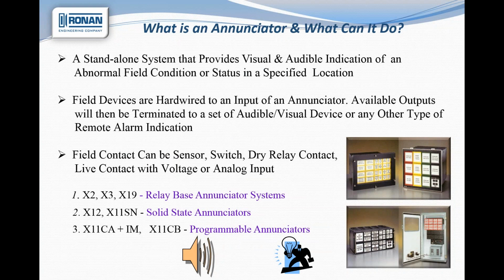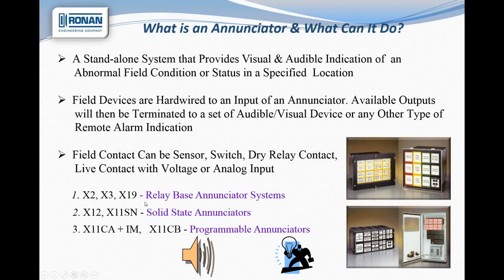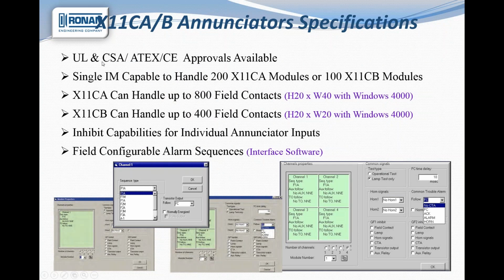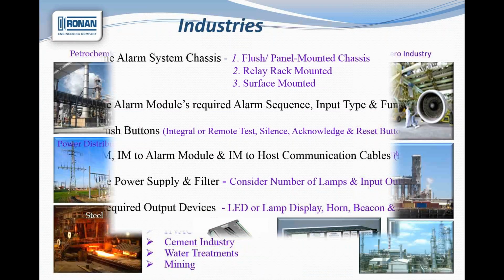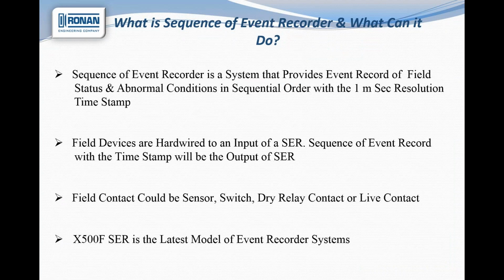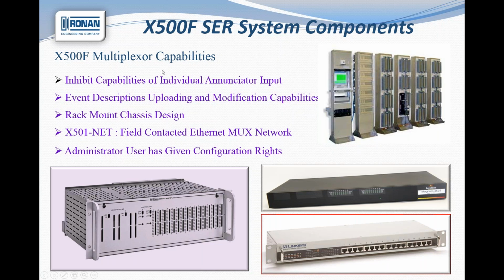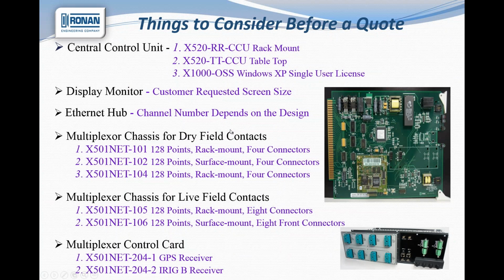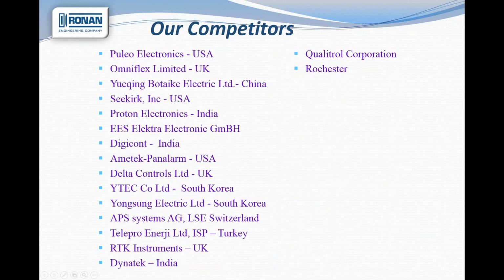Ronan Displays Training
topics: Annunciator X11CB & Sequence of Event Recorder SER500F